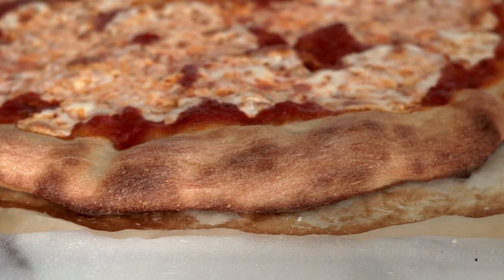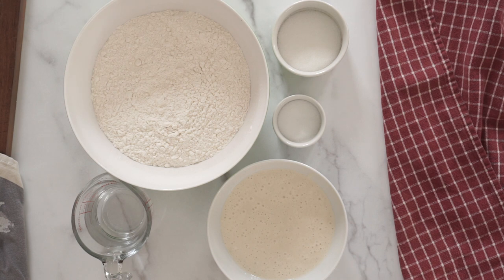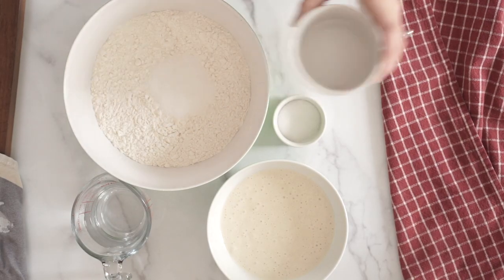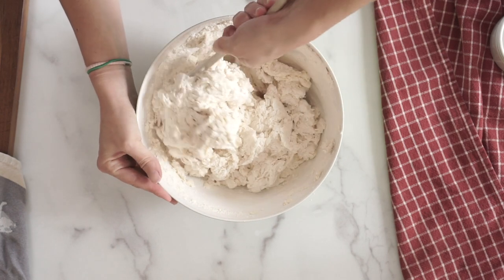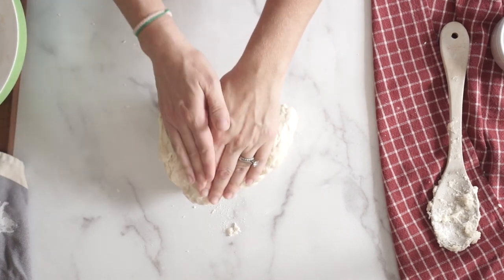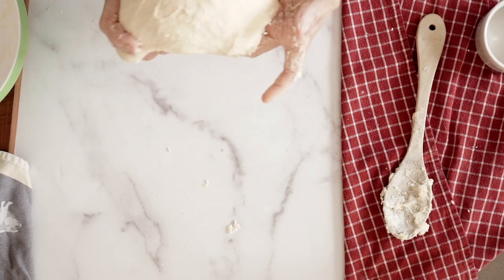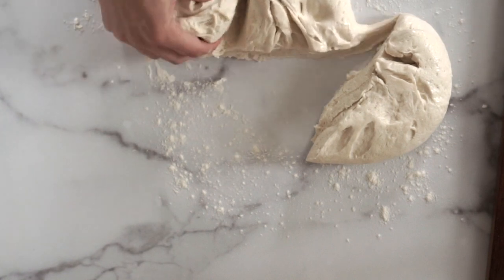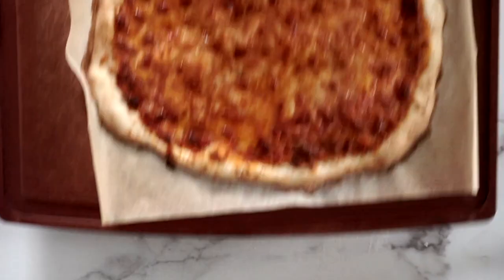Sourdough Pizza Crust- Homemade Pizza with Your Starter!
Sourdough pizza crust is a great recipe to have up your sleeve for when you need to discard some of your sourdough starter.  Or if you want a true sourdough crust without any yeast, use your fed starter.  Either way works fine!

A thin and delicious pizza crust made with your sourdough starter!
ingredients

3 1/2 cups of bread flour or 00 flour
1 1/2 cups of fed sourdough starter (see notes if you want to use discard starter)
3/4 cup water
2 teaspoons salt
2.5 tablespoons sugar

instructions

1.   Combine all the ingredients in a large bowl, mixing gently with a spoon until a ball forms.  If the dough seems so dry that a ball is not forming, add more water a teaspoon at a time.  Cover the bowl with a clean tea towel and let it rest at room temperature for 30 minutes.

2.  Turn dough out onto counter and knead until dough feels smooth to the touch and loses its stickiness, about five minutes.

3.  Place dough in a clean oiled bowl and cover tightly with plastic wrap.  Allow to rise 3-4 hours at room temperature, or overnight in the fridge.

4.  To make pizzas: Remove dough from fridge and divide into thirds (or halves or quarters, depending on the desired thickness of your crust and size of your baking sheet). Preheat pizza stone to 500 degrees.  Allow to come to room temperature before stretching the dough.

5.  Stretch dough into desired shape and place on parchment paper sprinkled with cornmeal.  Top pizza dough and bake at 500 degrees on pizza stone for 9-12 minutes, until crust is browned and center of pizza is baked.
notes

If you want to make this recipe using unfed sourdough starter, simply mix your starter before using and add 1 teaspoon of instant yeast to the recipe.

For a thinner and more tender crust, substitute Italian 00 flour for the bread flour

For more browning and higher oven spring, substitute 1/2 tablespoon of the sugar with diastatic malt powder.

Baking with sourdough, aka wild yeast, is fun and strangely addicting.  But it can be a lot trickier than working with regular yeast!  It is slow to rise, you need to rely on oven spring, and you need a healthy sourdough starter.

But once you get started baking with sourdough, you will never stop!  From rustic sourdough rolls to artisan style rustic loaves, you can learn how to bake professional looking breads.  You can also sue your sourdough starter in quick breads, muffins, and even pancakes.

I post one new country-style recipe every week with a step by step video.

I am a home baker who wants to teach everyone how to bake their own bread, desserts, and other goodies.  Learning to bake changed my life and it’s a skill anyone can learn.  I want to guide you through your baking journey!

You will find the occasional non-baking recipe here as well, but everything is family friendly, from scratch, and delicious.  My recipes are tried and true, and they are tested multiple times.

You can find a printable version of all my recipes, (as well as printables and other goodies) on my blog, heartscontentfarmhouse.com